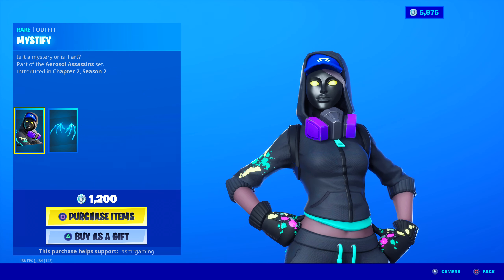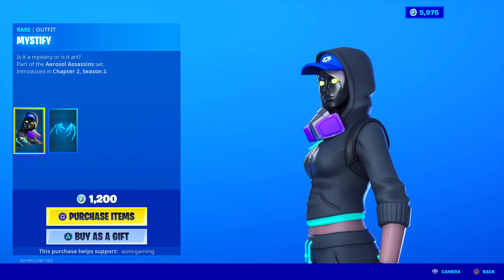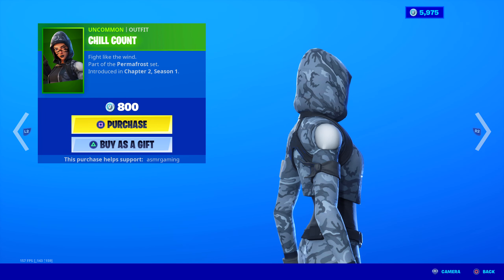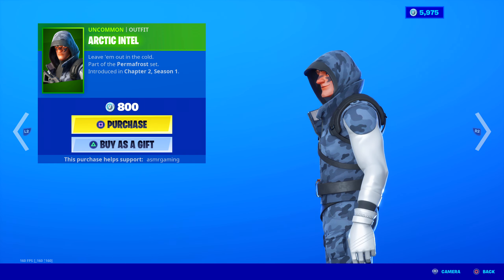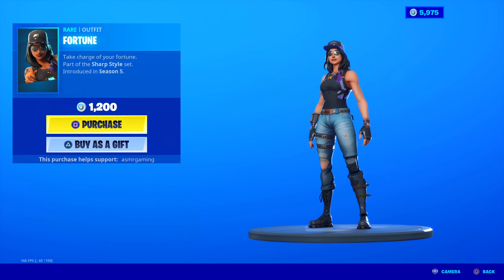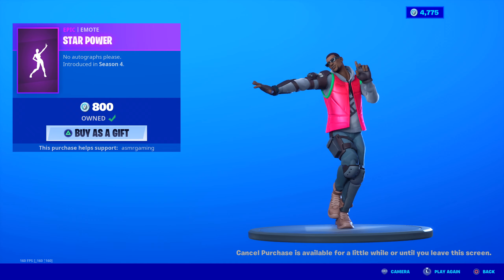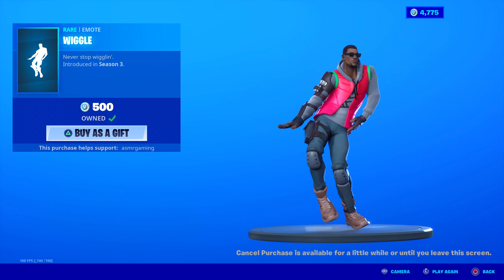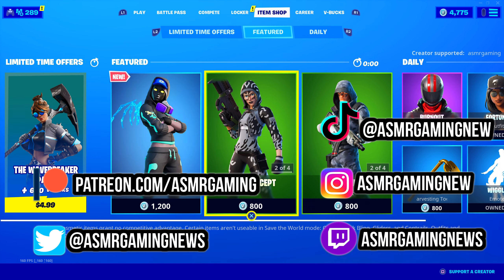ASMR | Fortnite NEW Mystify Skin! Daily Item Shop Update 🎮🎧 Relaxing Whispering 😴💤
Fortnite Item Shop showcase right now today on February 22nd or 2/22/20 Today on the item shop there is a new Mystify skin part of the Aerosol Assassins set!

Nintendo Switch Friend Code: 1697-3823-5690

*PC Specs*

➡️️ CPU: AMD RYZEN 7 2700X 8-Core 3.7 GHz (4.3 GHz Turbo) Socket AM4
➡️️ GPU: 8GB MSI GeForce RTX 2070 GDDR6 PCI-E DP/HDMI
➡️️ Ram Memory: 32GB (16GBx2) G.Skill Ripjaws DDR4 3200Mhz Memory
➡️️ Cooling: AMD Wraith Spire Heatsink and Fan
➡️️ Optical Drive: 12X LG Blu-ray Player / 16X DVD+/-RW DVD Burner SATA
➡️️ OS: Microsoft Windows 10 Home 64bit
➡️️ PSU: 750watt EVGA SuperNOVA G3 Modular 80 PLUS GOLD CERTIFIED
➡️️ Networking: Onboard 1Gbit LAN
➡️️ Sound Card: Onboard HD 7.1 Sound